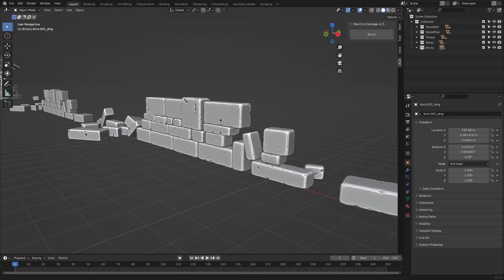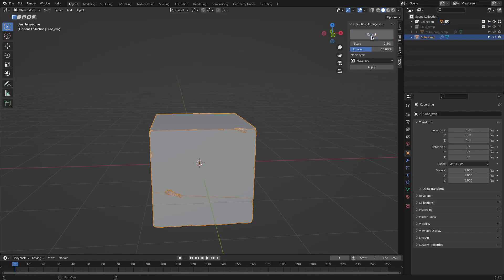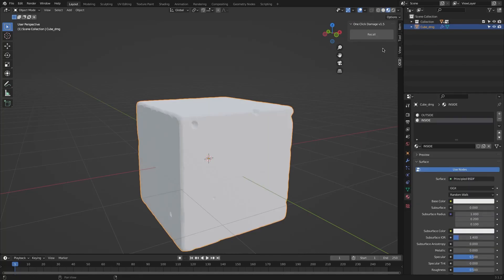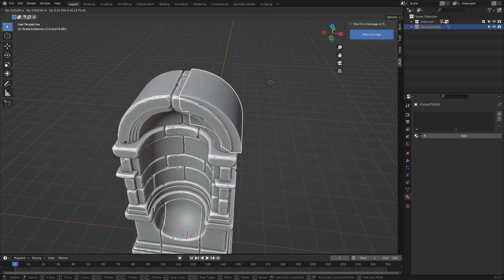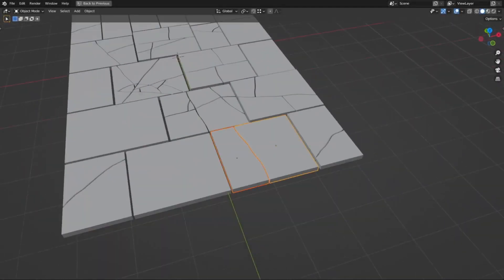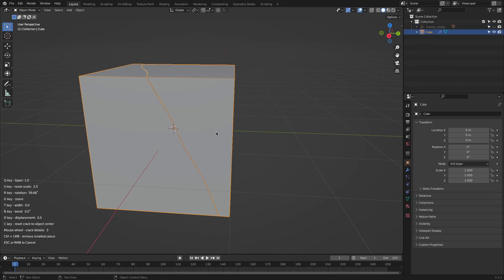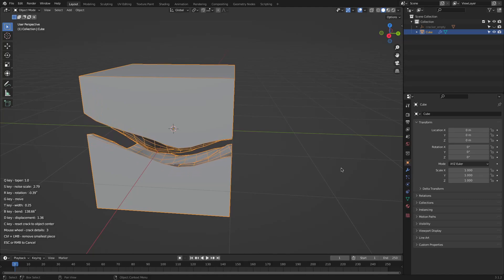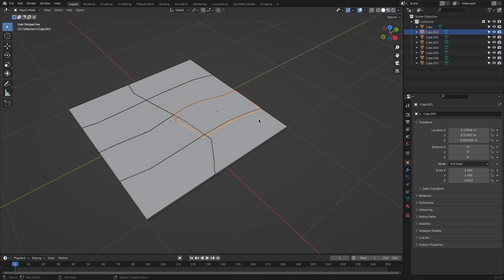Blender Addons for Modeling damage and cracks l OCD + Cracker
The addons we are talking about are OCD, and Cracker both are simple yet very useful addons. OCD helps you procedurally add damage to your model’s edges, Cracker on the other hand helps you add cracks to any object, which has a significant impact on the overall look of your model.

⍟Modeling:
Kit Ops 2 Pro

⍟Architecture/Rendering
CityBuilder 3D

⍟Vegeration
scatter

⍟Materials/Texturing
Decalmachine

⍟ Cloth Simulation:
Simply Cloth

⍟UV unwrapping
Zen Uv

⍟Rigging&Animation:
Human Generator

⍟Sculpting
Sculpt+Paint Wheel

⍟Retopology
Retopoflow

⍟Ready Vehicles
Car Transportation